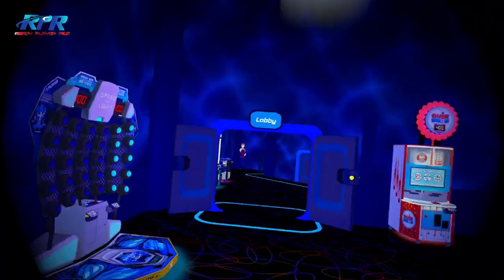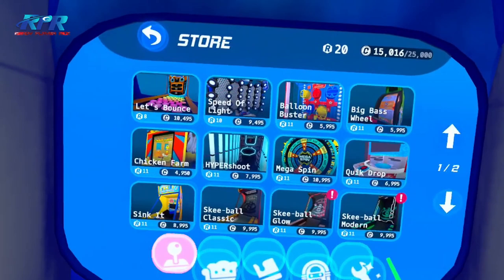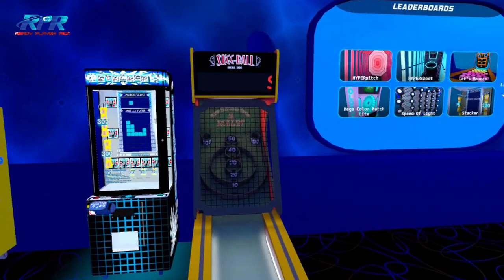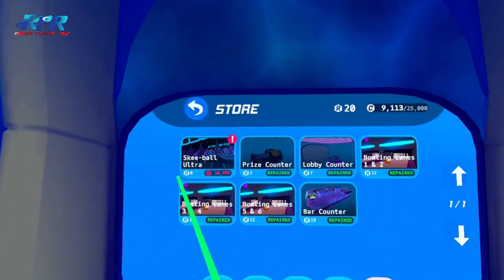Arcade Legend DLC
Arcade Legend DLC Skee-ball

My Headsets
Amazon UK link's
Oculus Quest 2 256GB
Oculus Quest 2 128GB

Canon EOS 750D Digital SLR Camera with 18 - 55 mm Lens
Antlion Audio ModMic Wireless
Elgato HD60 S
Neewer 2 Pieces Bi-color 660 LED Video Light and Stand Kit
Elgato Green Screen - Collapsible Chroma Key Backdrop, Wrinkle-Resistant Fabric

My Info
My Name is Rick as you can see from my channel I love VR and this is what my channel is all about. If you are a fan of VR already or you are interested in VR then this channel is for you.